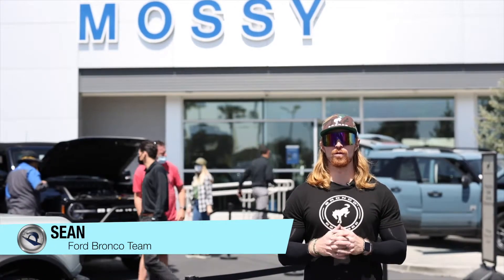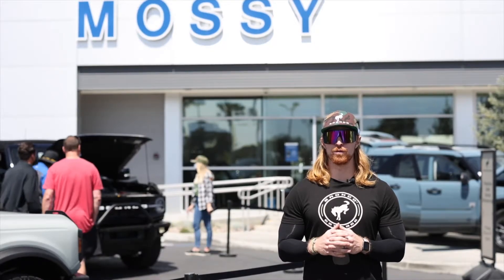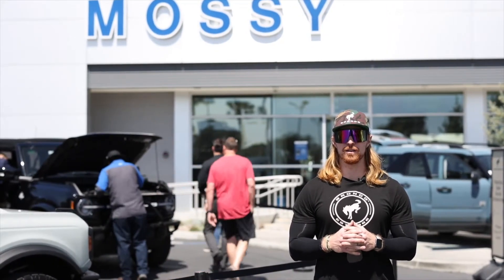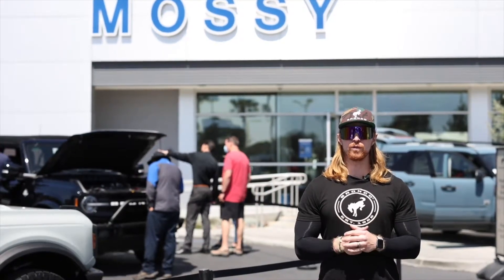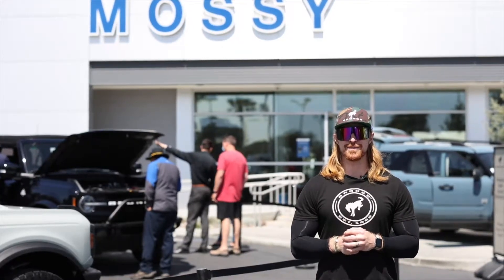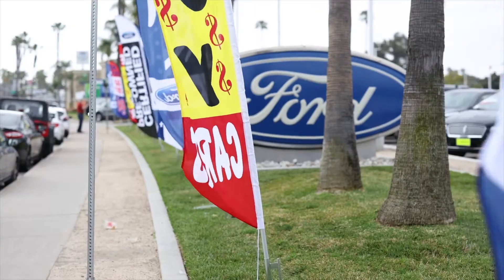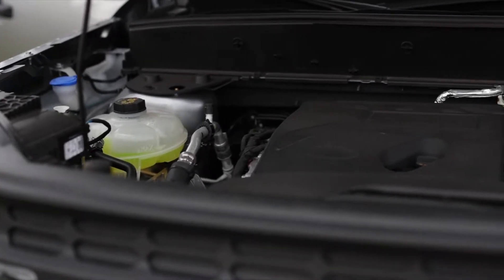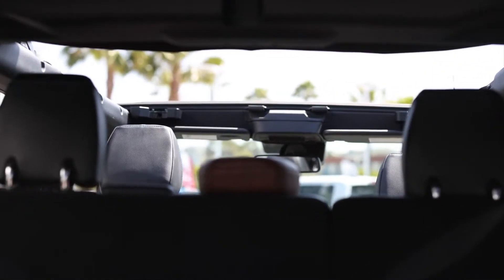Bronco Reveal Event at Mossy Ford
The Ford Bronco team revealed the new 2021 4-Door Bronco here at Mossy Ford on April 2nd! What an awesome event, we had a huge turnout and everyone was eager to get up close to these beautiful vehicles! Ford is telling us that they will have updates in May for everyone who has ordered their Bronco and they are expecting to start delivering them in June!

If you haven't already ordered your Bronco be sure to do it with us soon! There is a huge demand and a limited amount of Broncos that will be built for 2021! or call us at and our team will help you get your order placed!